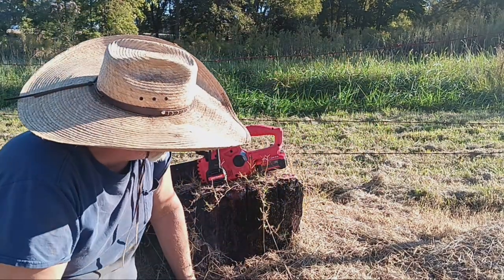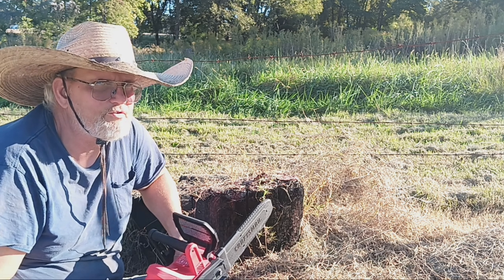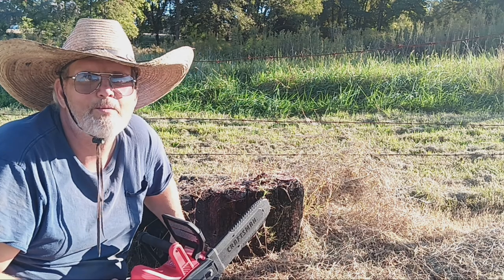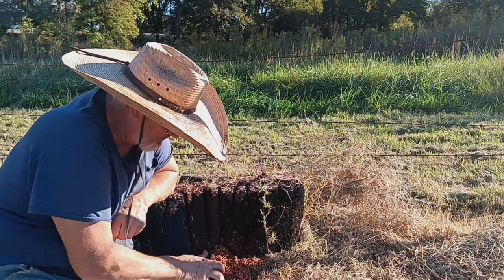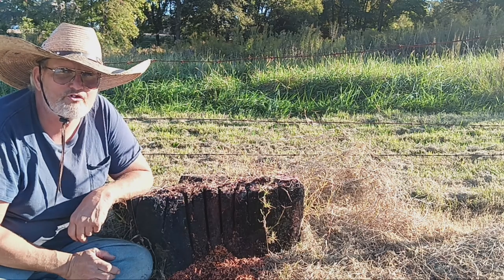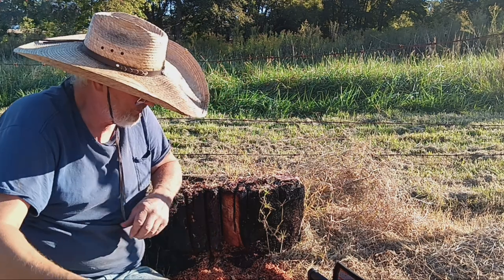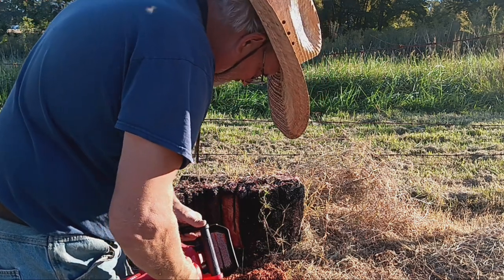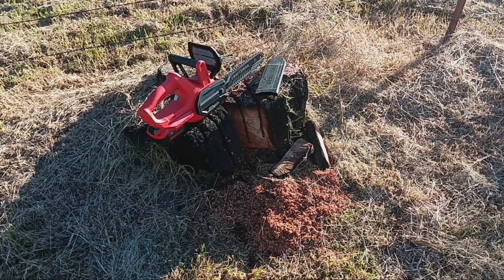Craftsman v20 10" chainsaw against Hardwood stump !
It's been years since I cut these trees down and I've burned this stump 10 times and it wouldn't take. So let's cut into it .